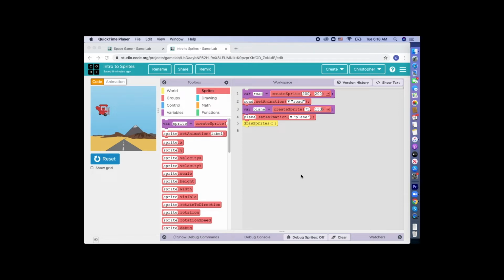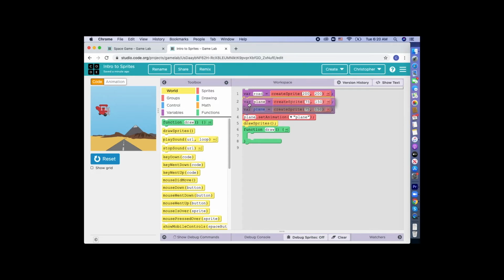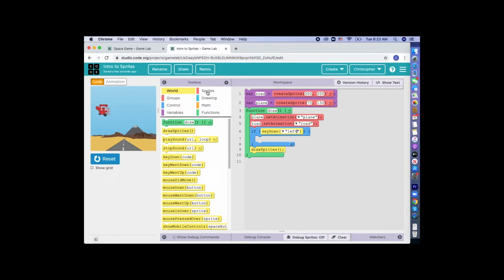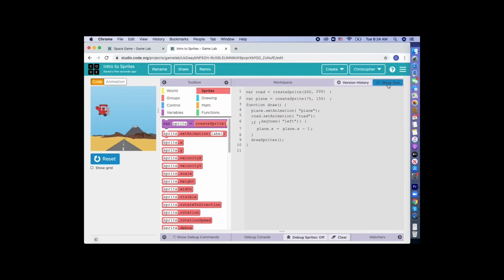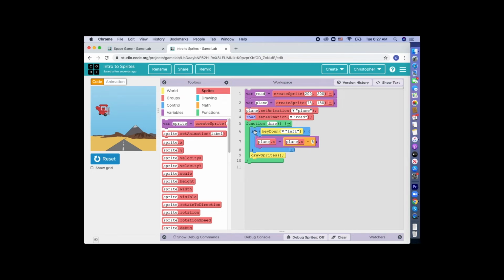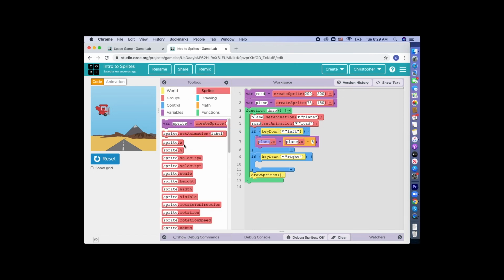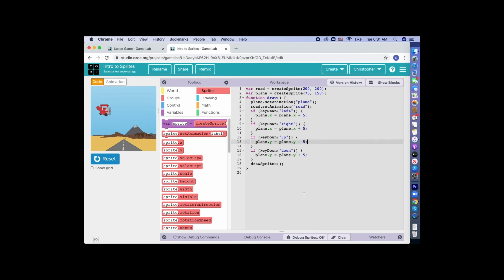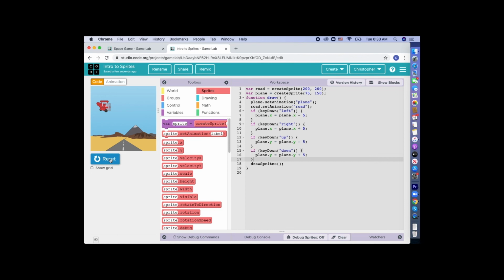Game Lab - Sprite Movement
This video shows how to make a sprite move around the screen in game lab on code.org. It introduces the keydown function and discusses the appropriate x and y coordinates. It's a good tool for comp sci students